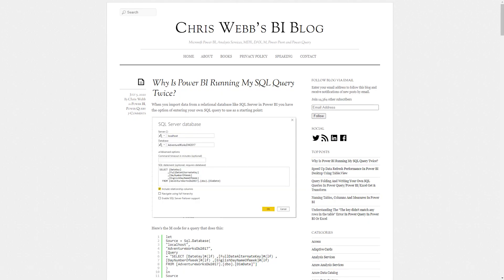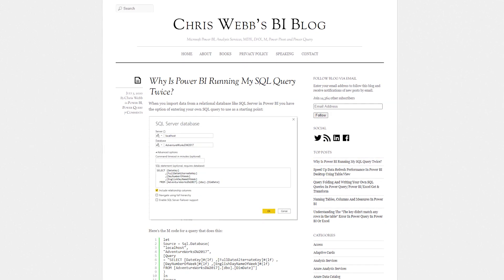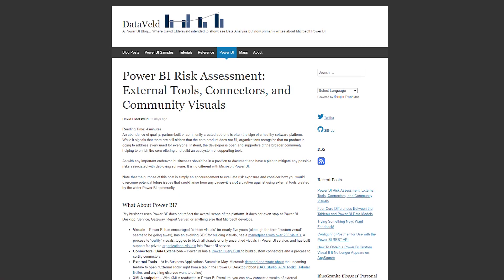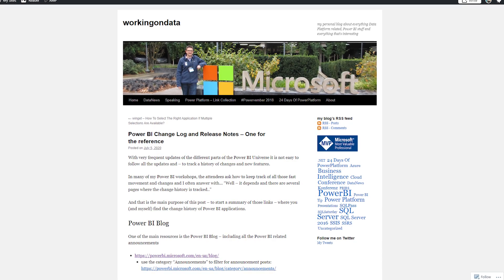Power BI community posts... (Roundup | July 6, 2020)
Why Is Power BI Running My SQL Query Twice? (@cwebb_bi)

Power BI Risk Assessment: External Tools, Connectors, and Community Visuals (@dataveld)

Power BI Change Log and Release Notes – One for the reference (@wstrasser)

I Am Done Using Visual Studio …for BI data model development (@paul_turley)

Ideas.PowerBI.com – Changes to use Azure Active Directory!

Announcing General Availability (GA) of enhanced connectivity for Snowflake